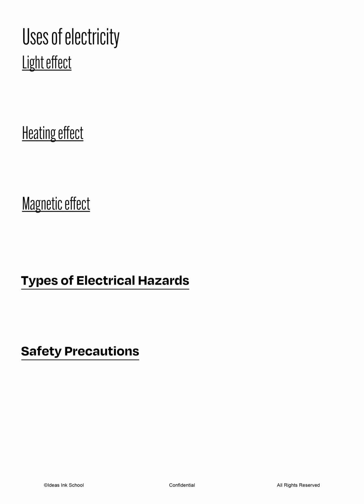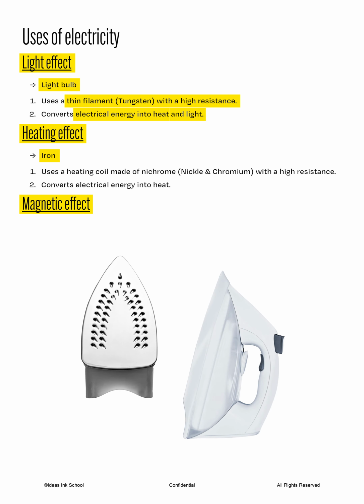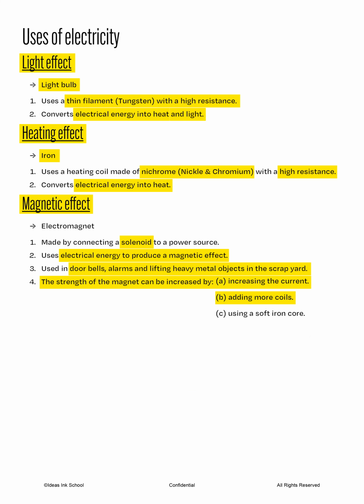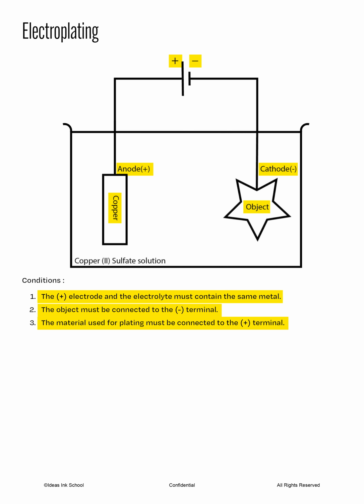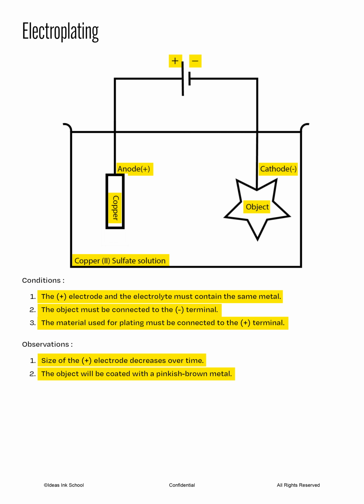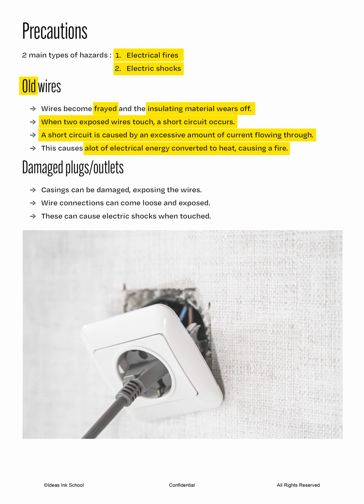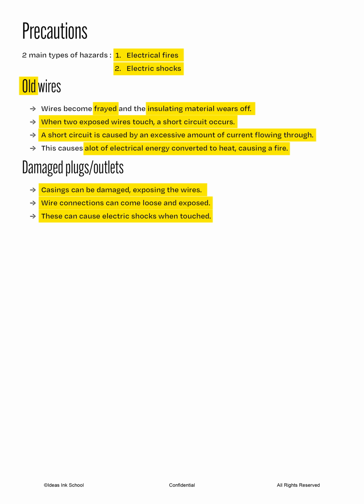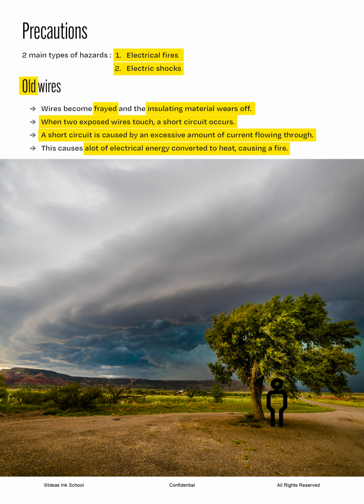Electricity Part 3 : Understanding Electrical Hazards and Precautions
Electricity can light, heat, magnetise and even plate metal, but it can also start fires. Here's how to use it safely.

Electricity Part 3: Understanding Effects of electricity, Electrical hazards, and Safety Precautions

In this video, Mr Pek of Ideas Ink School explores the third part of a series on electricity.
He covers the four main effects of electricity including lighting, heating, magnetic and chemical effects, with practical examples for each.
Furthermore, he discusses electrical hazards such as fires and shocks, and provides safety precautions including regular checks of old wires, repairing damaged plugs and outlets, avoiding outlet overloading, and keeping hands dry when handling electricity.

00:00 Introduction to Electricity Part Three
00:13 Exploring the Four Main Effects of Electricity
00:23 Understanding the Lighting Effect of Electricity
00:41 Unveiling the Heating Effect of Electricity
00:58 Discovering the Magnetic Effect of Electricity
01:32 Delving into the Chemical Effect of Electricity
01:40 Electroplating: A Practical Application of Electricity's Chemical Effect
02:44 Identifying Electrical Hazards and Safety Precautions
02:50 Preventing Electrical Fires and Electric Shocks

📚 Lower Secondary Physics · Ideas Ink School
Ideas Ink School is an MOE-registered tuition centre at one-north, Singapore, teaching Maths and Sciences for Secondary, IP, IGCSE, JC and IB students since 2009. Every lesson is built from exam marking schemes and explained with everyday analogies, so concepts click and marks follow.

💬 To WhatsApp or call us, our numbers are on the website above.